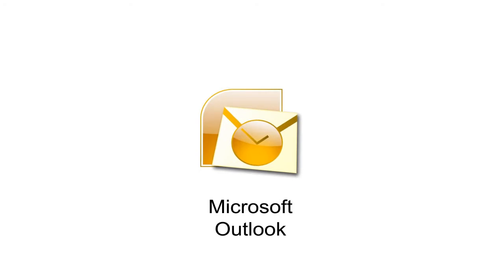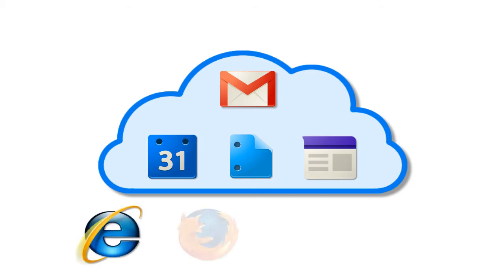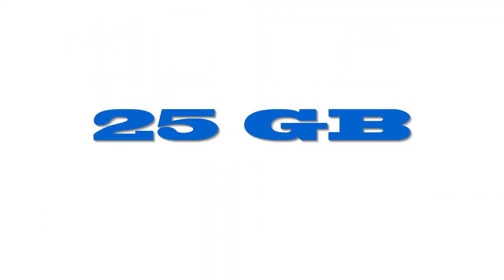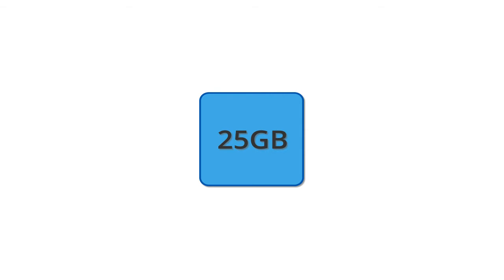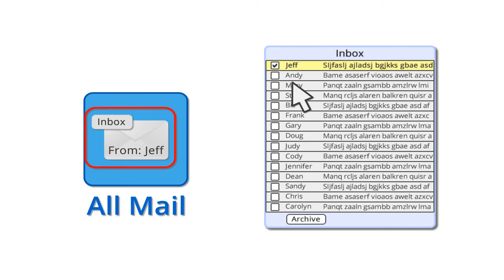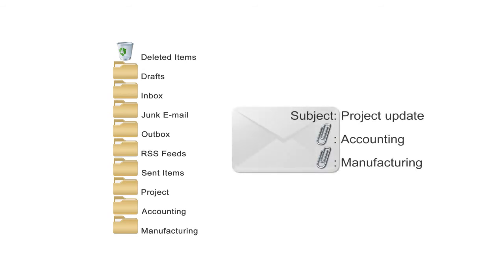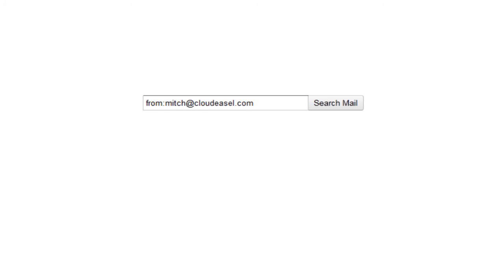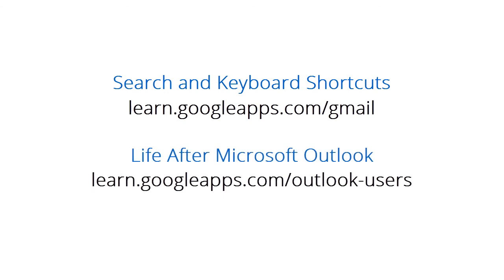Transitioning To Google Apps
In the course of my Job as a Sales person and Google Apps Ambassador, I have come to realise that 90 percent of Google Apps users who either didn't acquire the Apps through a reseller or did not get the required end/user training use Google Apps for Emails Only.

That discovery has initiated the need to find out how many real Google Apps users are on here. Hence, I'd have a one week long "did you know"  session. The idea is that we begin every post with "did you know" and complete it by telling us something else you use the Google Apps account for.

Here's a video to guide you on how to get started.